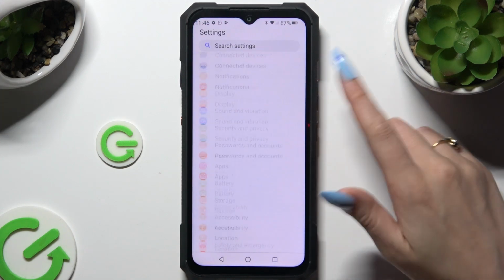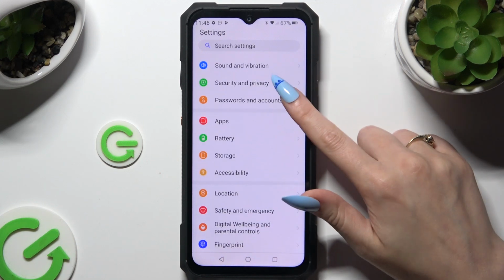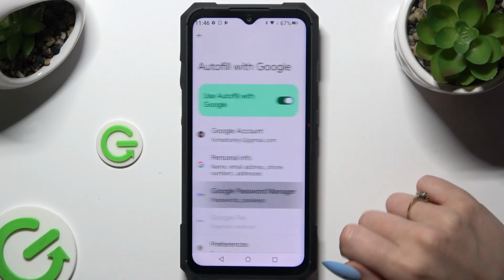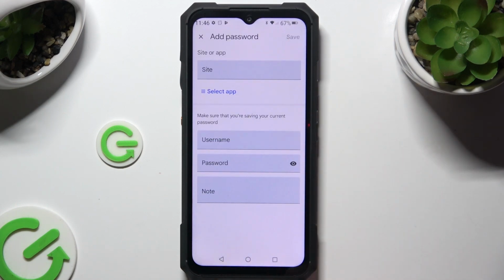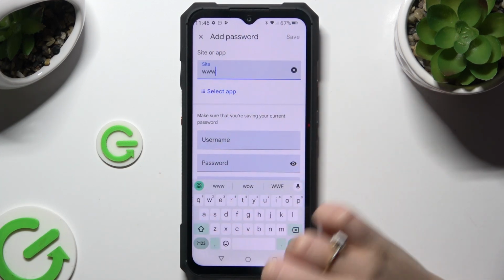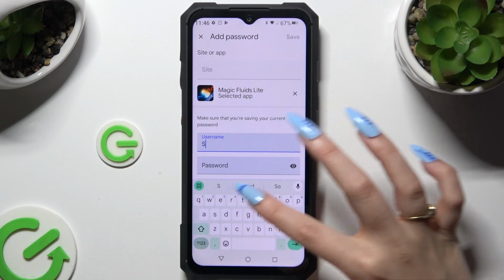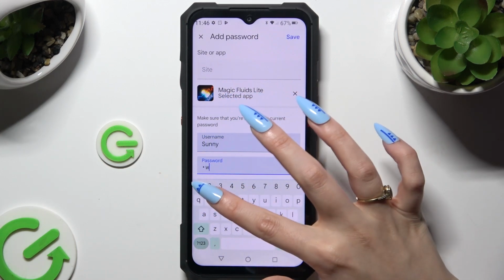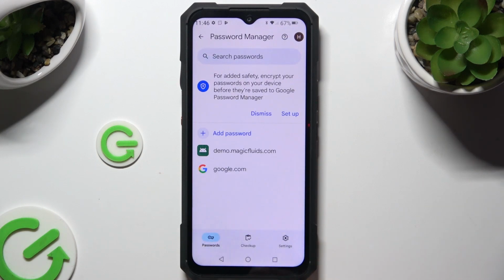How to Save a Password to Autofill with Google in CUBOT King Kong X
Learn how to add a password to Autofill with Google on your CUBOT King Kong X with this quick tutorial. Follow the steps to securely save and manage your passwords for faster logins across apps and websites. Enhance your browsing experience by using Google's Autofill feature to keep your passwords organized and easily accessible.

How to add a password to Google Autofill on CUBOT King Kong X? How to save credentials to Google Password Manager in CUBOT King Kong X? How to use the Google Autofill option on CUBOT King Kong X?